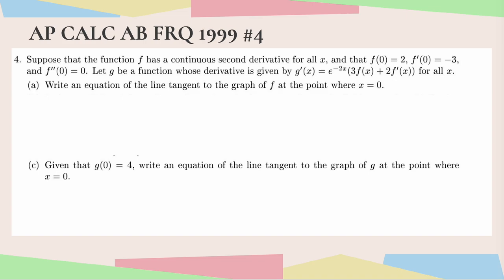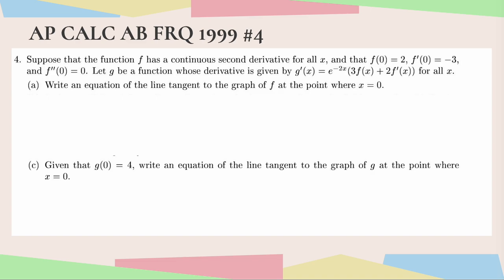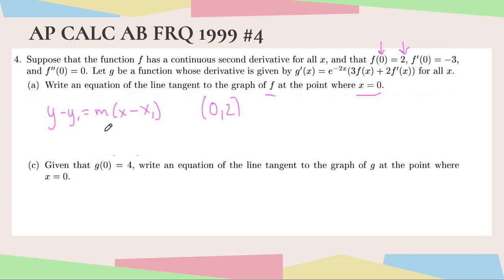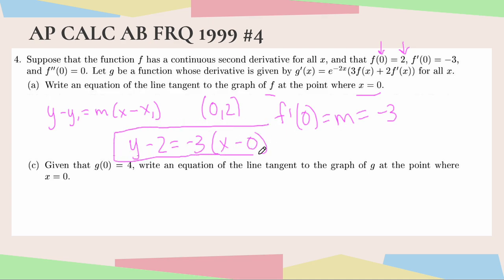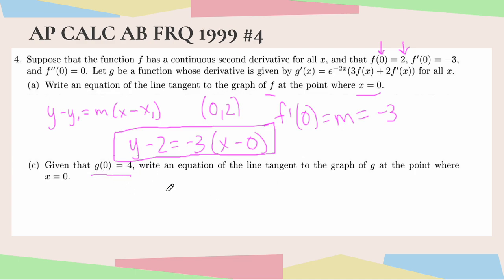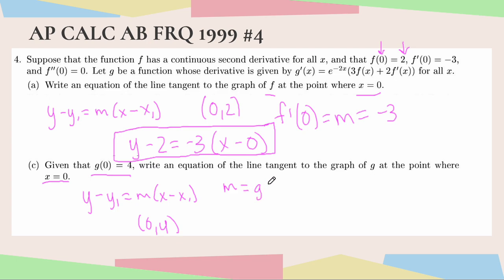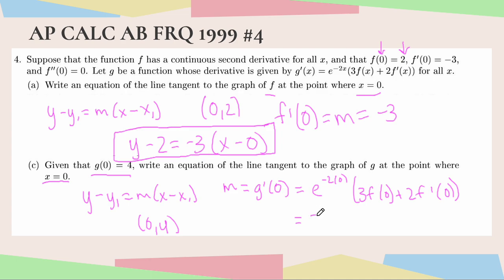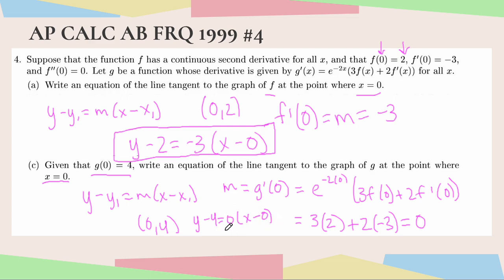Tangent Lines Solved! | AP Calculus AB 1999 FRQ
Ace your AP Calculus exam with this in-depth walkthrough of AP Calculus AB 1999 FRQ #4 📚✏️:

4. Suppose that the function f has a continuous second derivative for all x, and that f(0) = 2, f’(0) = 3, and f’’(0) = 0. Let g be a function whose derivative is given by g’(x) = e^(-2x)(3f(x) + 2f’(x)) for all x.
(a) Write an equation of the line tangent to the graph of f at the point where x = 0.
(c) Given that g (0) = 4, write an equation of the line tangent to the graph of g at the point where x = 0.